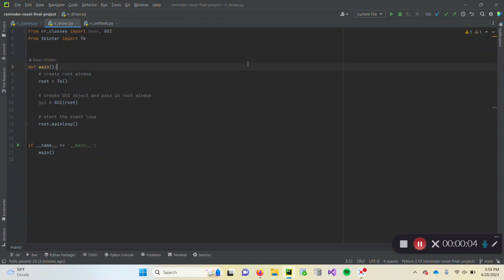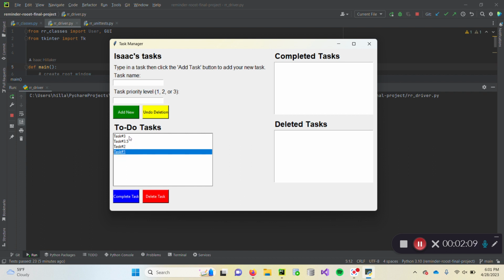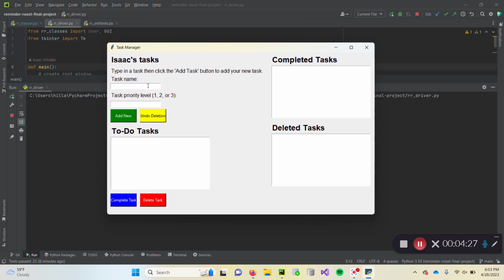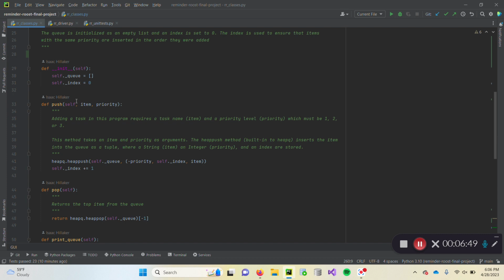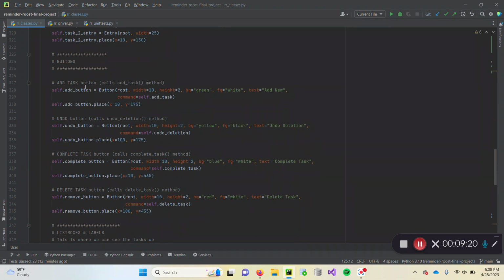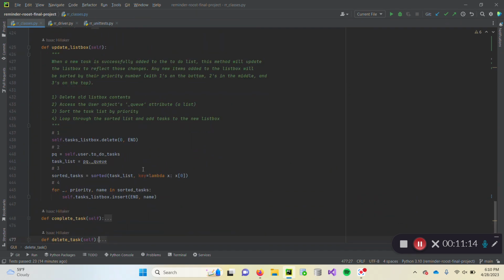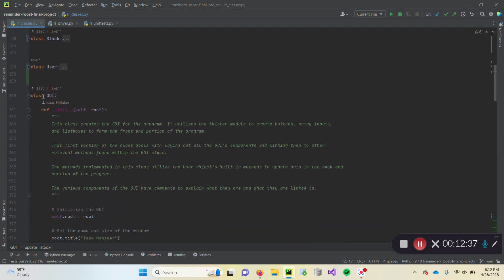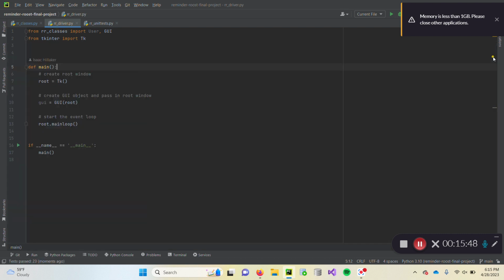Final Project: Task Manager App (Isaac Hillaker)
This is my final project for CIS152, Data Structures. It is a simple task manager built using python.